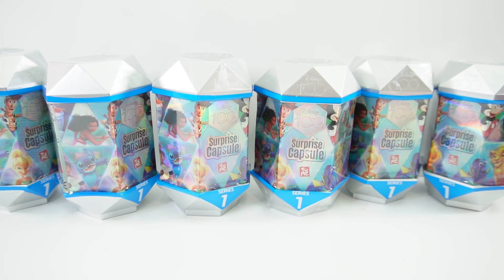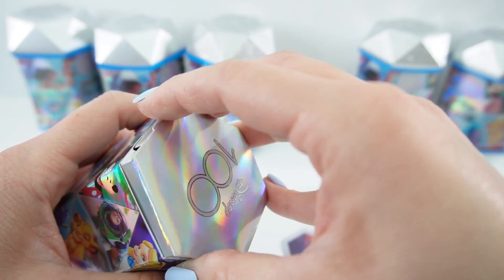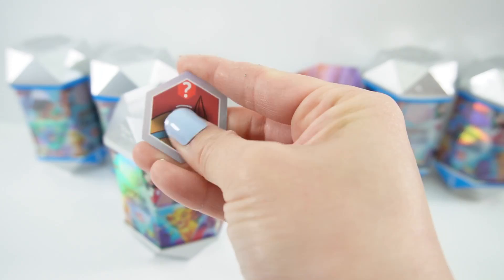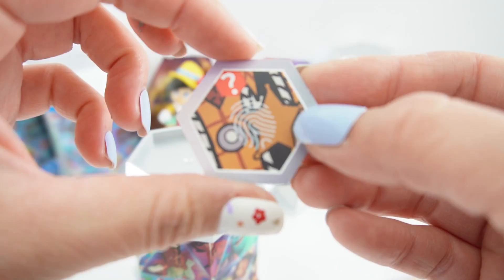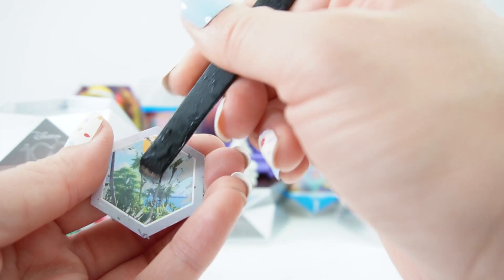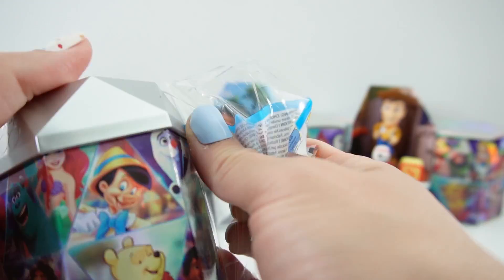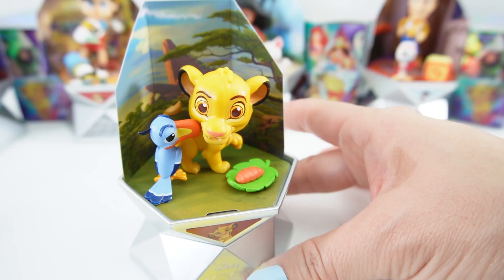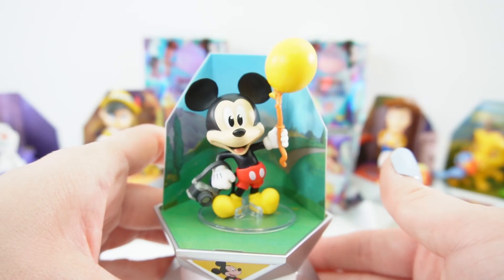Disney 100 Celebration Surprise Toy Capsules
Disney is turning 100! Let's celebrate the Disney 100 Years of Wonder with the Surprise Capsules featuring collectible characters. Each capsule contains clue cards, scene cards, surprise characters and an accessory. This series 1 includes 12 characters and 2 rare platinum chases.

DIY Custom Supplies